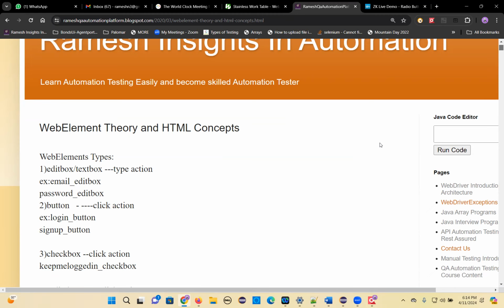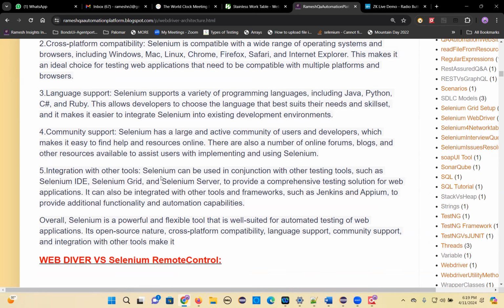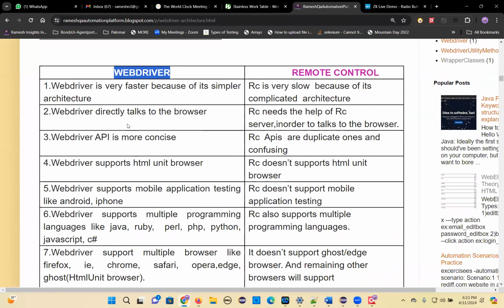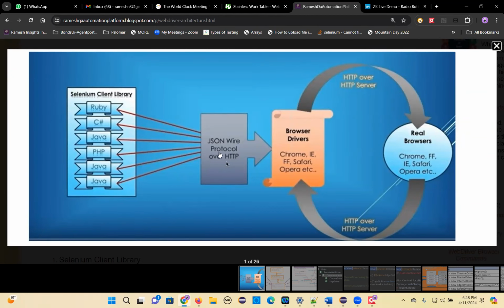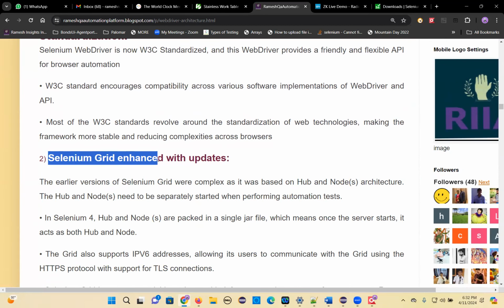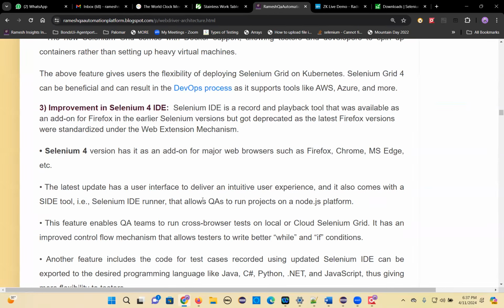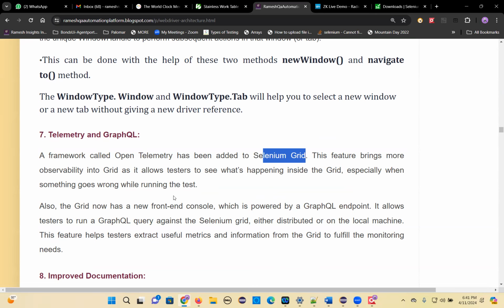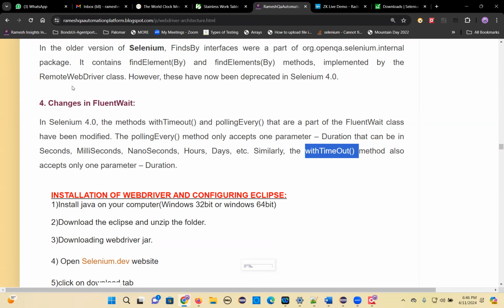Selenium 4 features APR 11 2024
Selenium introduction
selenium 3 architectures